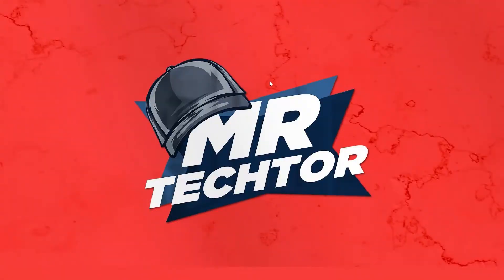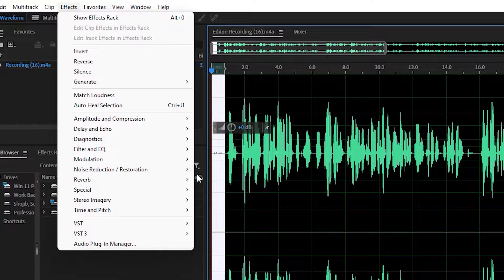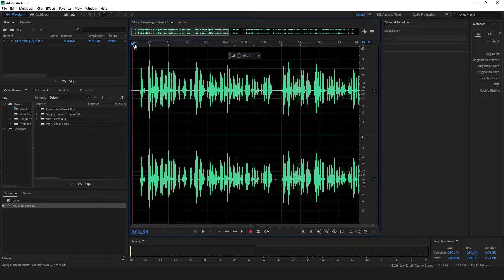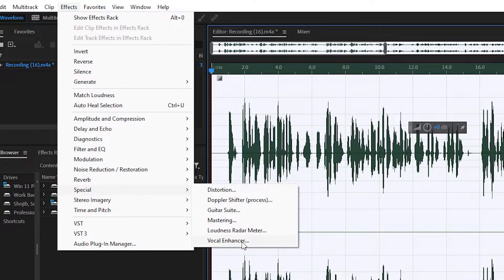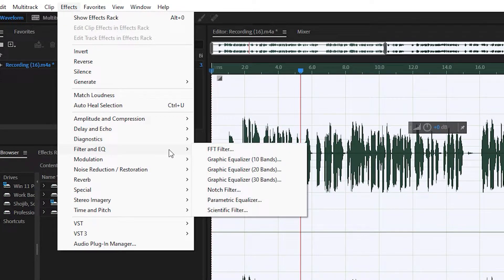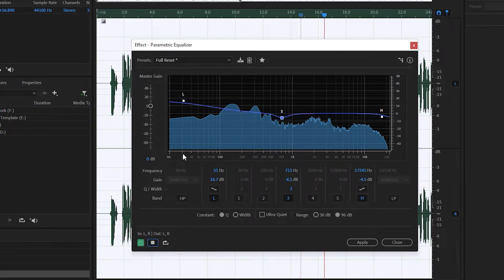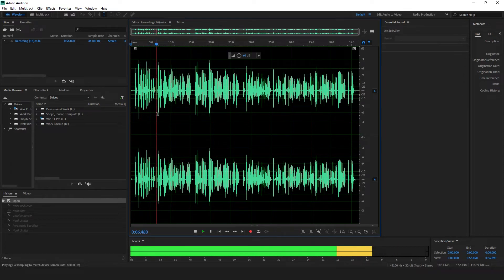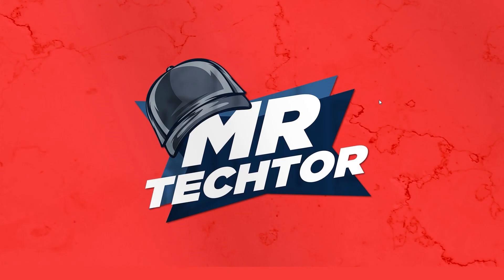Adobe Audition Tutorial For Beginners - Get the Best Sound Quality | Adobe Audition 2020 Tutorial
There are lots of applications that help to improve your audio quality but there is very little software that really helps to improve your Audio quality and Adobe Audition is one of them. Here is the latest video on Improving your Audio Quality, No matter whatever Microphone You have.

Chapters:
0:00 - Intro
0:05 - Advice Before The Tutorial
0:49 - Improving Audio Quality
5:35 - Raw Audio Quality
5:50 - Improved Audio Quality
6:16 - How to Export the Audio
6:40 - Outro